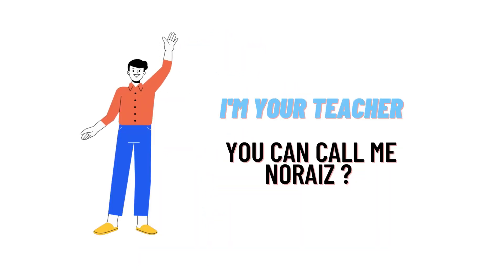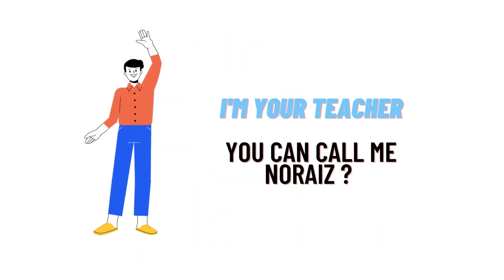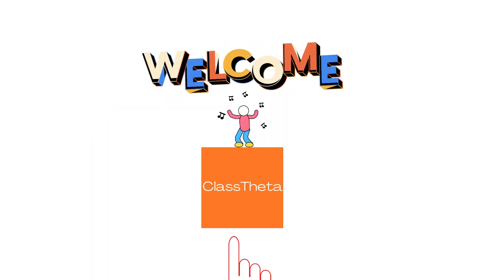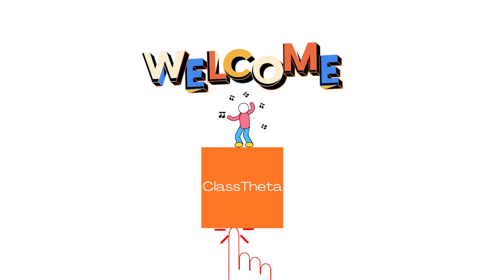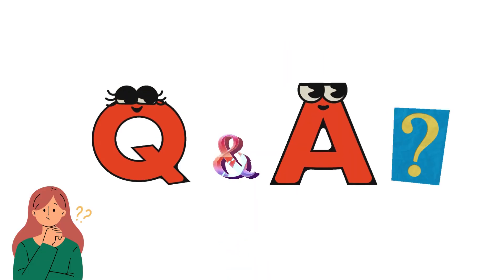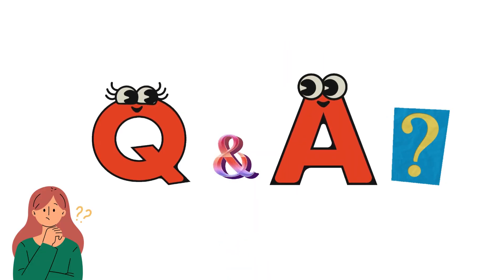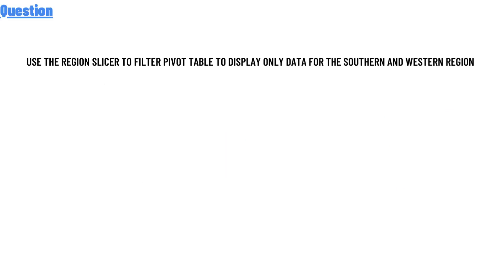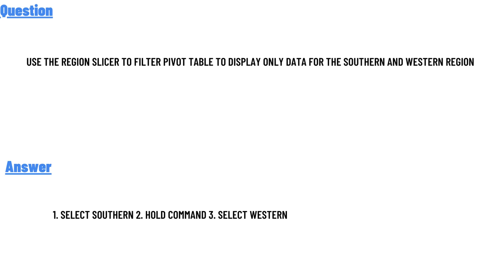Use the region slicer to filter pivot table to display only data for the southern and western region